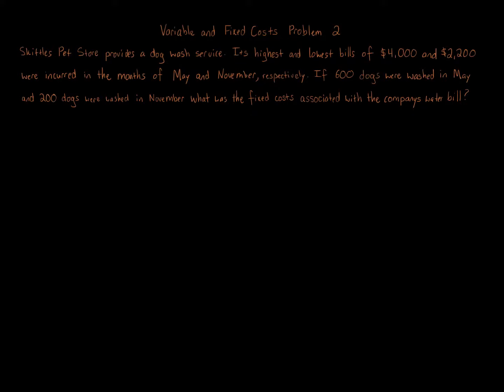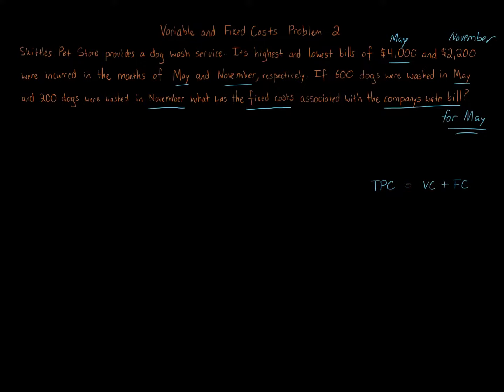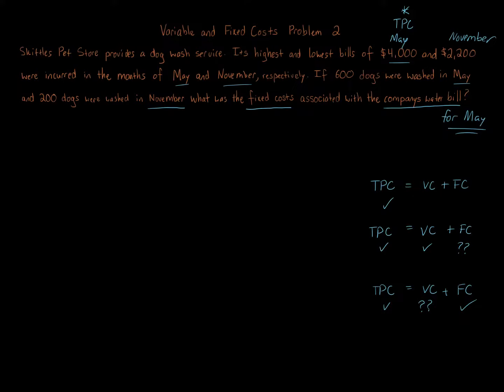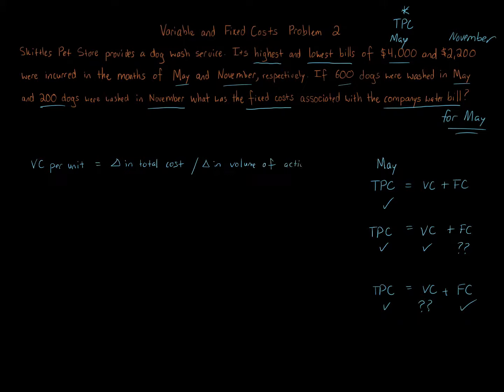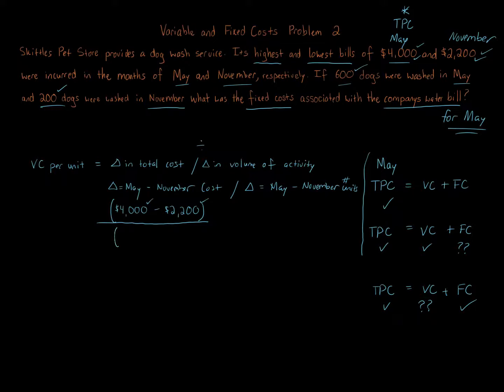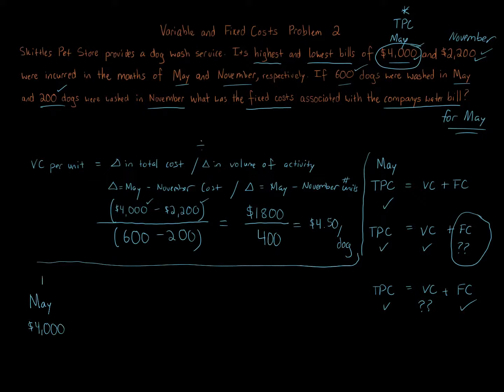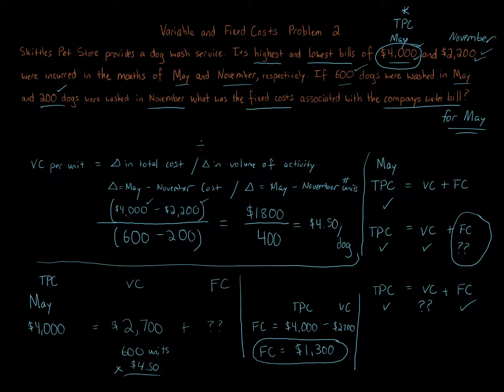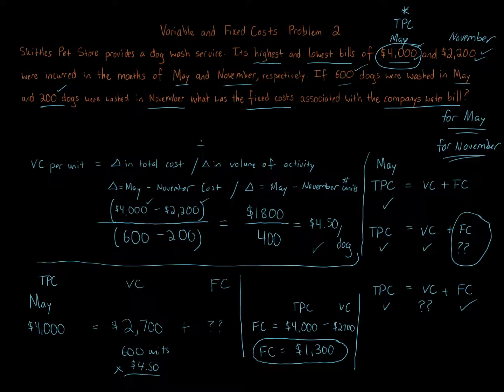Variable and Fixed Costs Problem 2